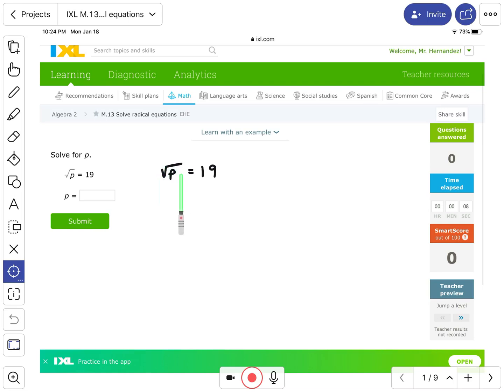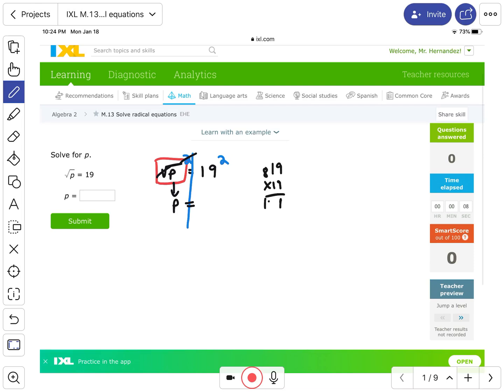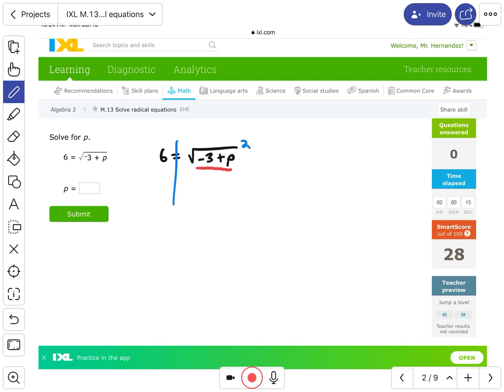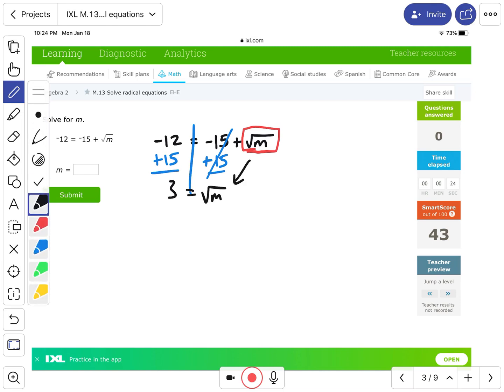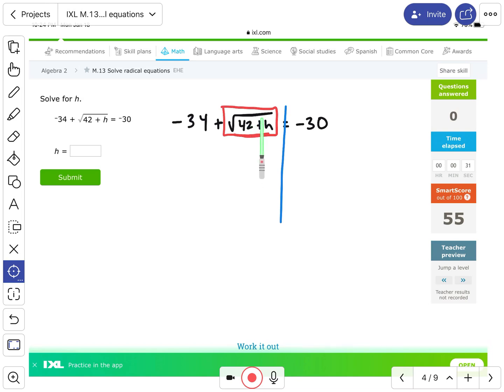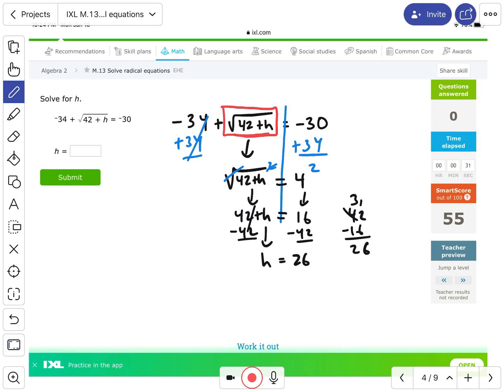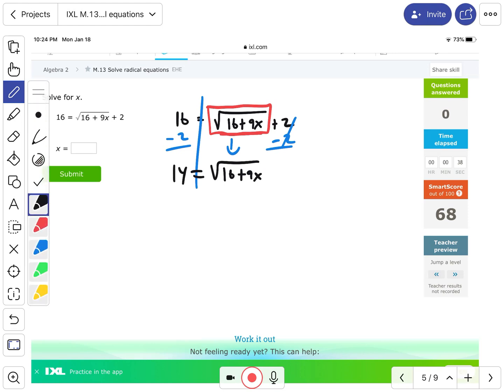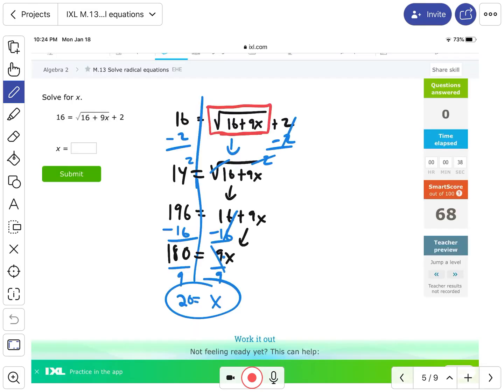IXL M.13 Solve radical equations - easy/medium level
Here I go over solving radical equations without extraneous solutions.